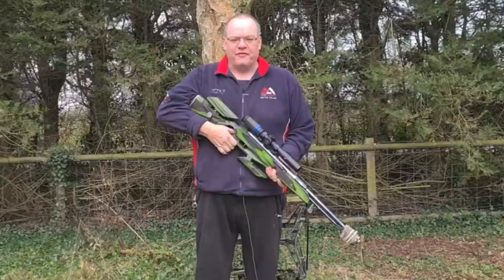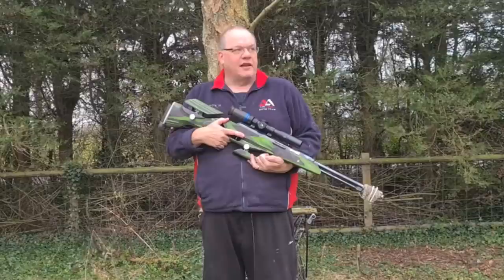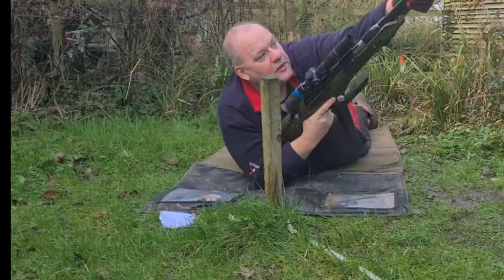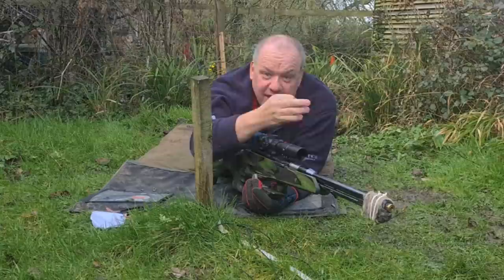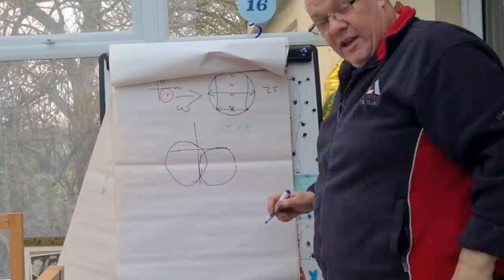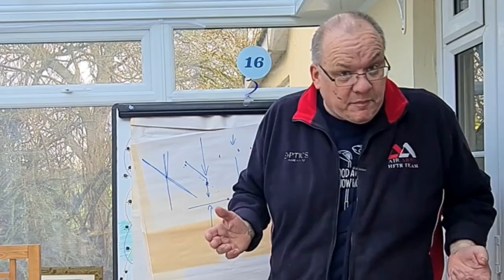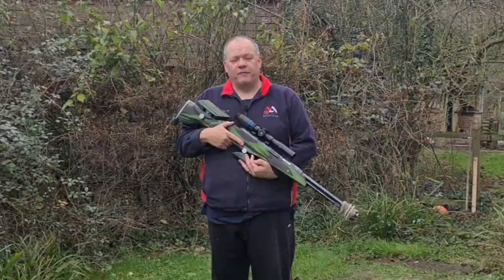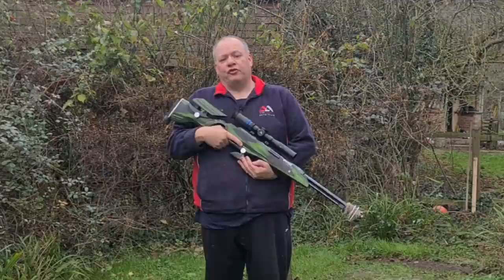S&C TV | Gary Chillingworth | How to shoot in the wind (with a sub 12ft/lbs air rifle)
In this episode of Shooting & Country TV, Gary Chillingworth takes an in depth look at how to shoot in the wind with a sub-12ft/lb air rifle. Gary takes us through the equipment you can use to help you shoot in windy conditions, and some of the tips and tricks you can use when shooting in the wind on an FT or HFT course. PLUS, the Whiteboard of Knowledge is back by popular demand! This time, Gary uses it to explain the finer points of shooting in a quartering wind.

Gary is running this new airgunning vlog - At the Range with Gary Chillingworth - every other week on Shooting & Country TV, so make sure to subscribe to the channel and keep and eye out for his videos if you love air rifle shooting. It will be a  mixture of air rifle reviews, air rifle shooting technique advice, and tips for Gary's specialist subject - HFT.
Join a growing community of likeminded people, have fun, and request videos on subjects you want Gary to cover by joining his Life at the Range Facebook group

CHAPTERS
0:00 Start
0:24 Intro
1:45 Know your gun
8:15 Preparation
9:00 Wind at different ranges
12:27 Quartering wind
17:53 Windicators
19:45 Foliage
21:50 Use the string dummy
26:47 High and Low targets
29:33 Read the history
31:40 Conclusion
32:56 End